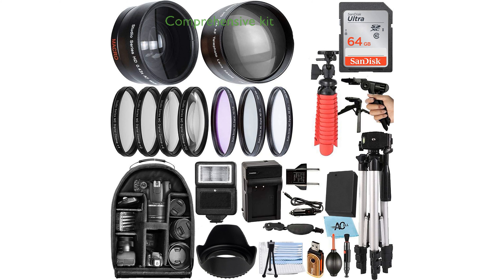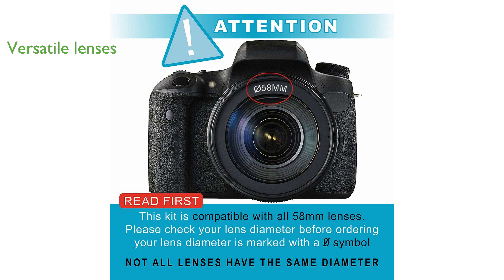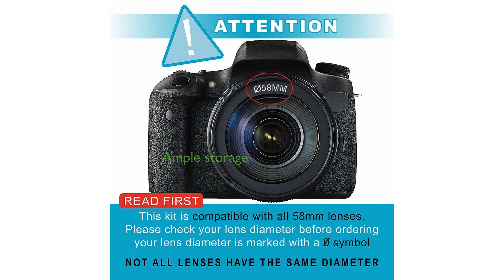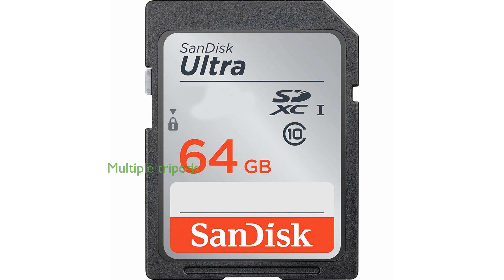REVIEW (2025): Canon EOS Accessory Bundle SDAB210412. ESSENTIAL details.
The Canon EOS Accessory Bundle SDAB210412 is a comprehensive kit designed to enhance your photography experience with a wide range of compatible lenses and accessories.

This bundle includes a 0.43x wide-angle lens and a 2.2x telephoto lens, providing versatility for capturing both broad landscapes and distant subjects.

A 64 gigabyte SanDisk Ultra SDHC memory card is included, ensuring ample storage space for high-resolution photos and videos.

The kit also features multiple tripods, including a pistol grip tripod, a full-size tripod, and a spider tripod, offering stability and flexibility in various shooting conditions.

A high-speed memory card reader and a wireless remote control are part of the package, making it easier to transfer files and operate the camera remotely.

Additionally, the bundle comes with a durable backpack, cleaning supplies, and extra batteries, making it a perfect all-in-one solution for photographers on the go.